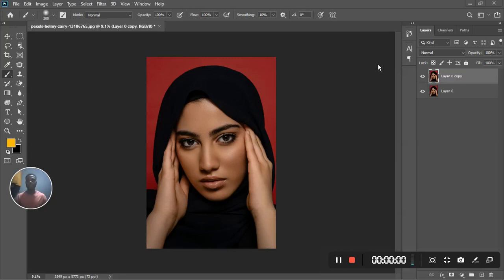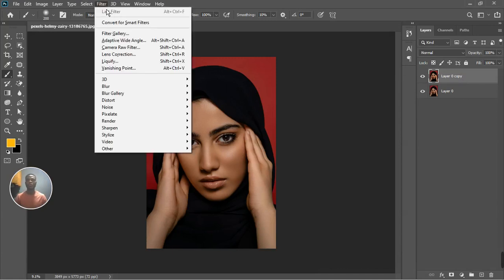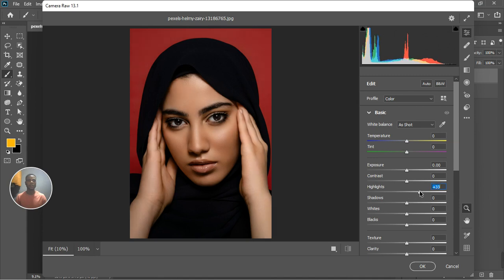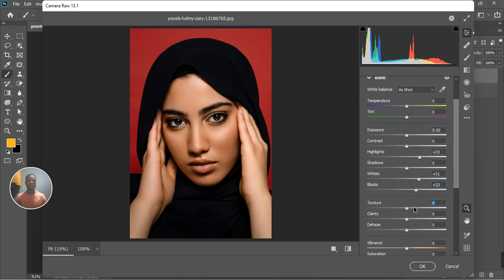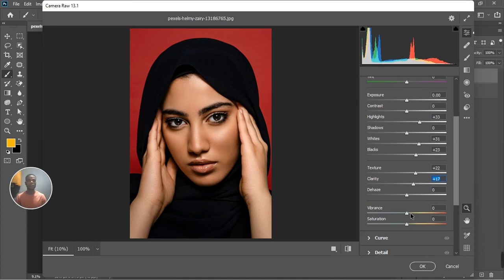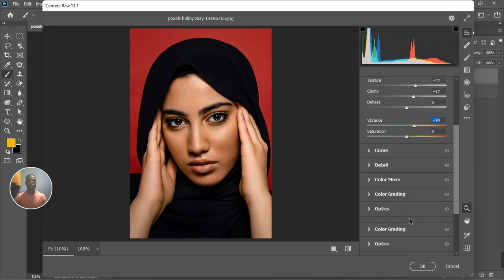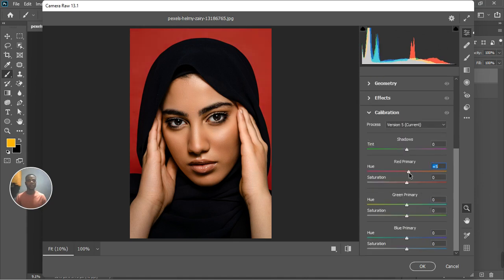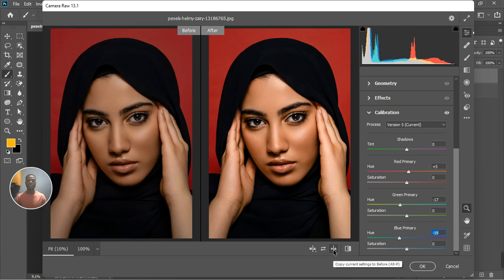How to Make Your Pictures POP with These Quick & Simple Photoshop Editing & Retouching Steps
a quick video showing you a quick way to enhance your images and make the standout.